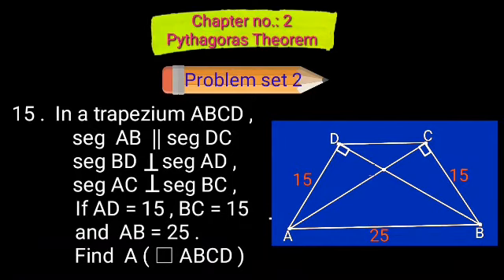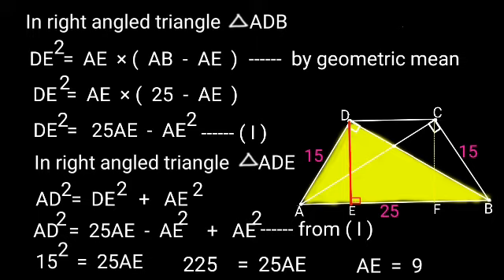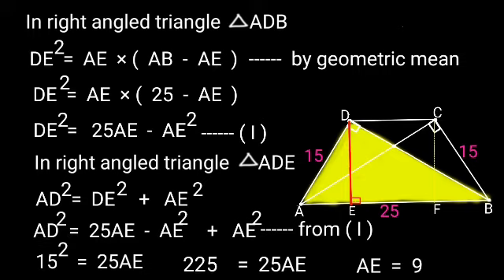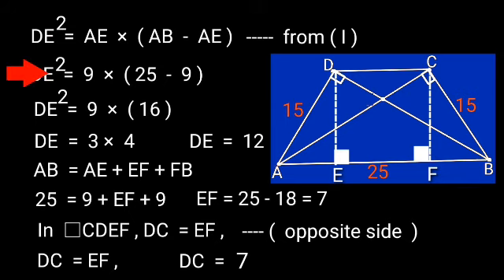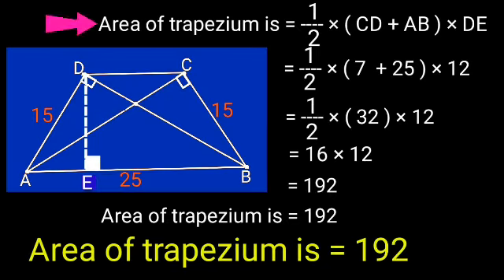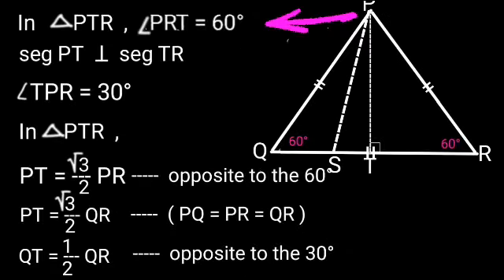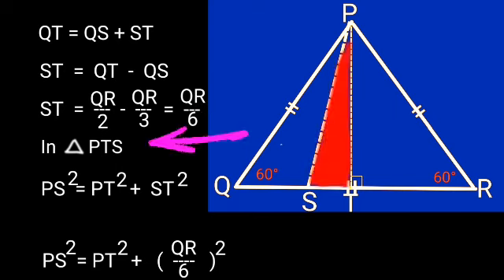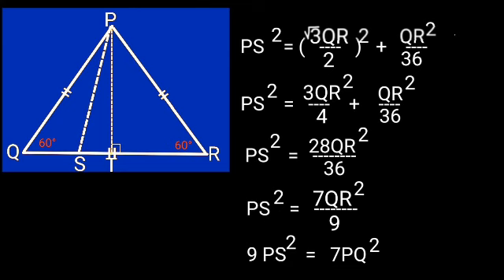MATHEMATICS part II STANDARD X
Chapter no.2 , problem set 2, example 15  and  16*